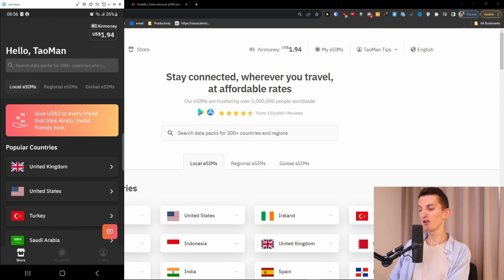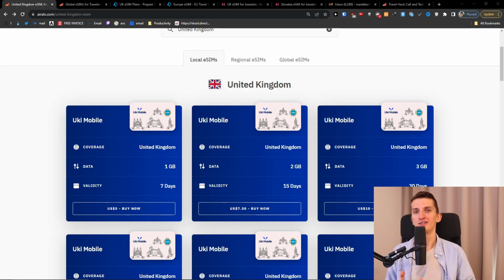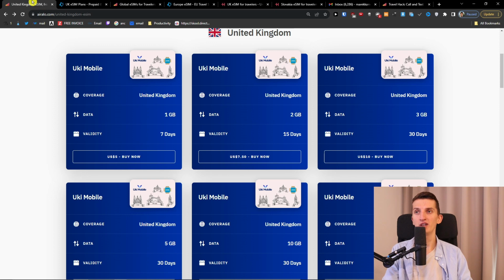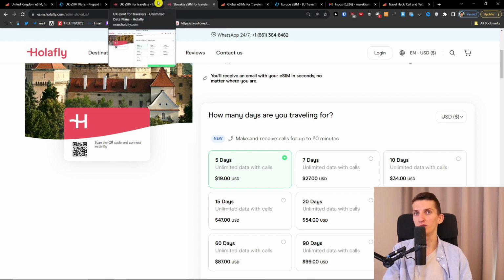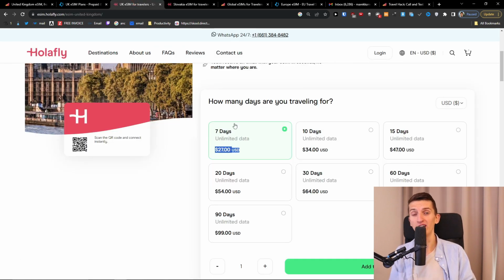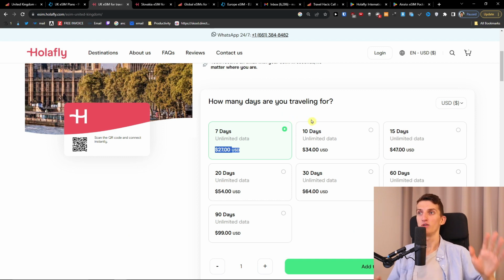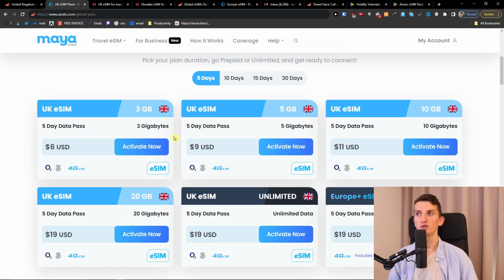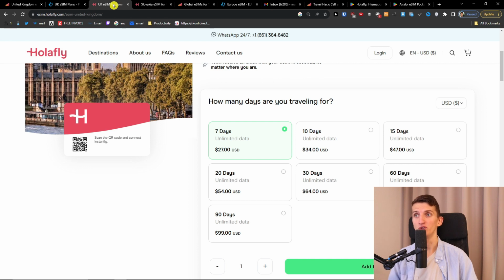BEST International eSim In 2024 - Airalo vs Holafly vs Maya Mobile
In this video I will compare best international eSim